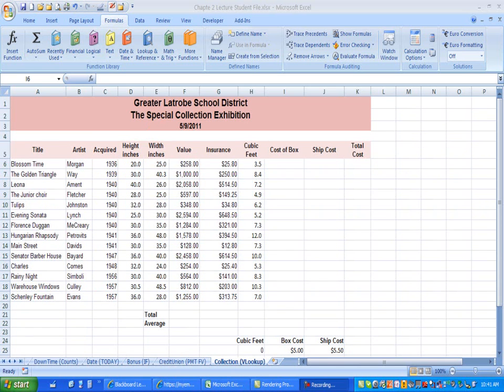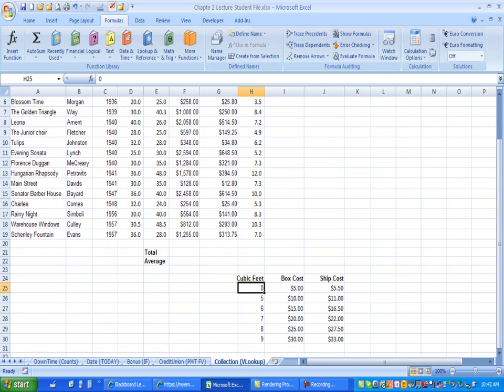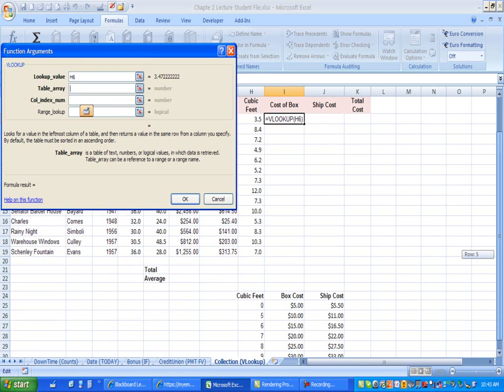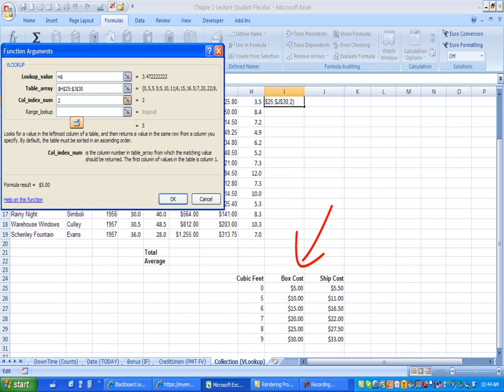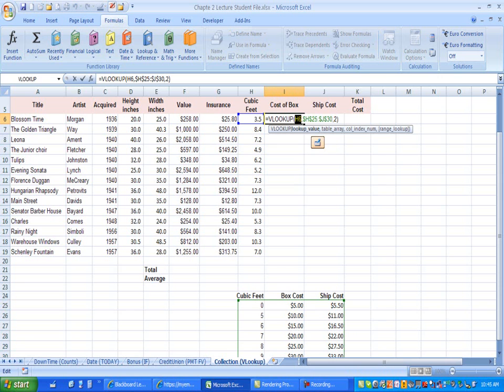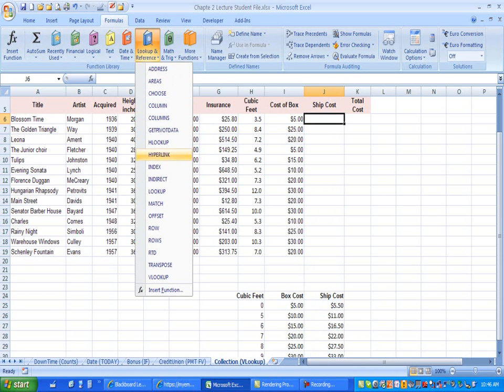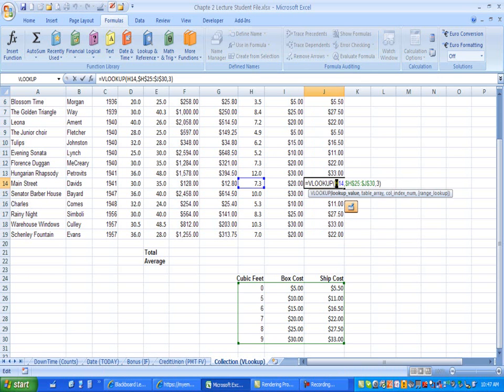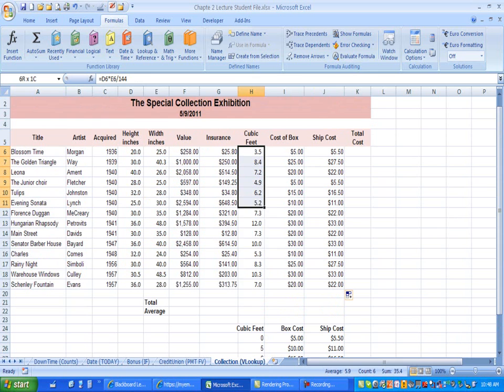IM 120 Excel - VLOOKUP function (Excel 2010)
Although the video shows Excel 2010 the steps are still the same for 2013.